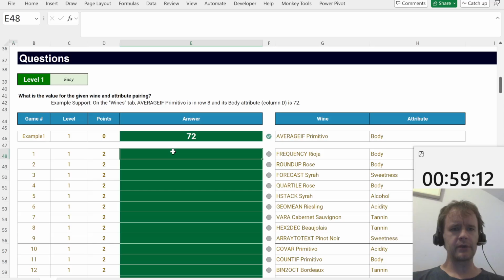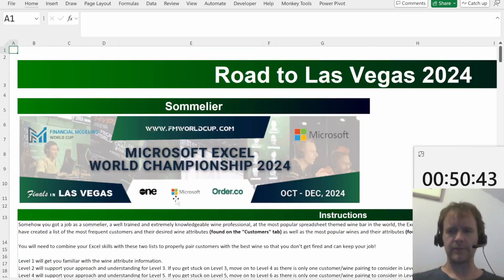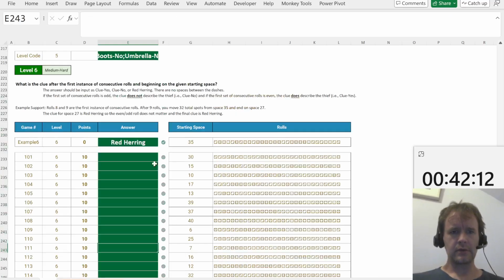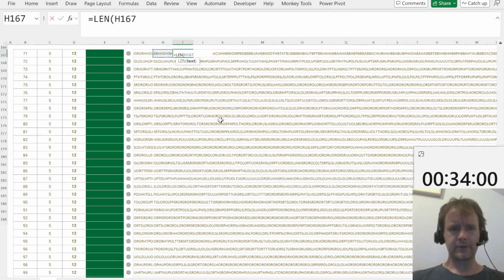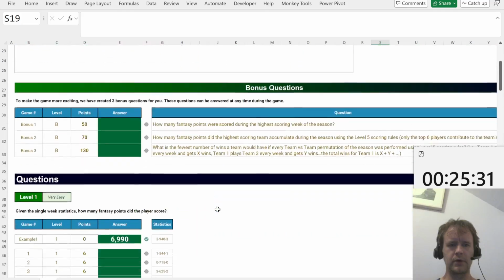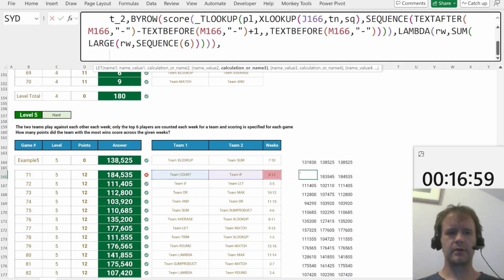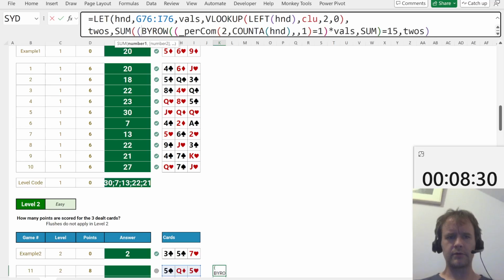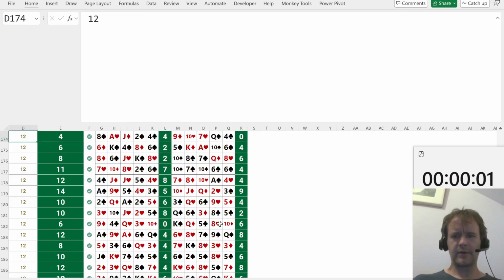Attempting MANY Peter Scharl cases in an hour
This week's Road to Las Vegas Battle is set by Peter Scharl, so I'm revisiting as many of his classics as I can get to in an hour.

Final tally: 7,215 points... that's a good bit better than I did in my Harry Seiders marathon (final score 5,470)

Sections
00:00 Sommelier
09:17 Treasure Hunt
14:29 30 Minute Mystery
23:10 Laundry Time
29:35 The one wobble...
34:01 Fantasy Excel
48:51 Cribbage